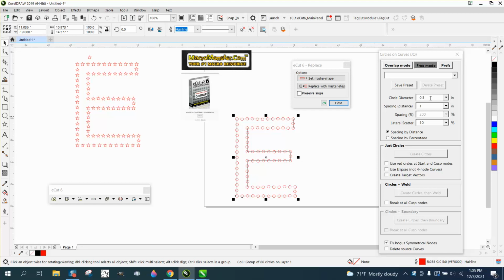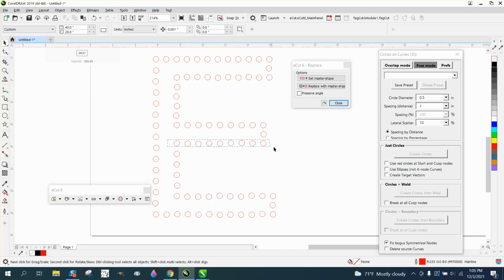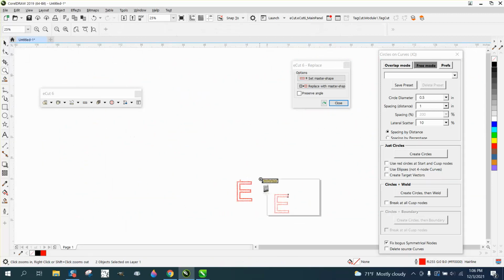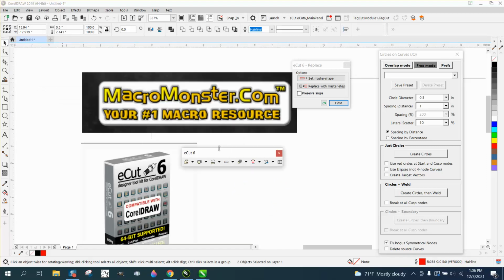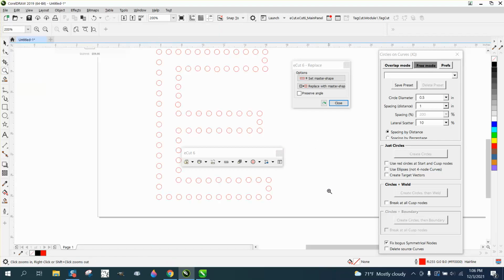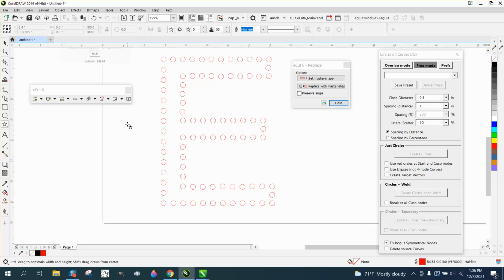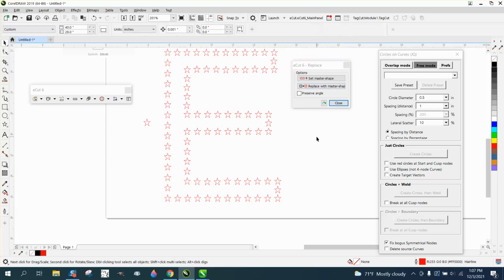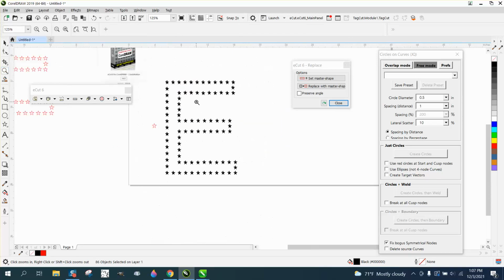Corel Draw Tips & Tricks Circles on Curved lines MACRO Part 2 Other Shapes